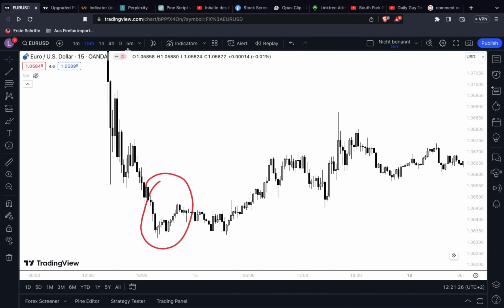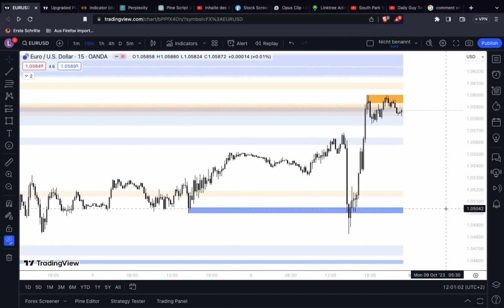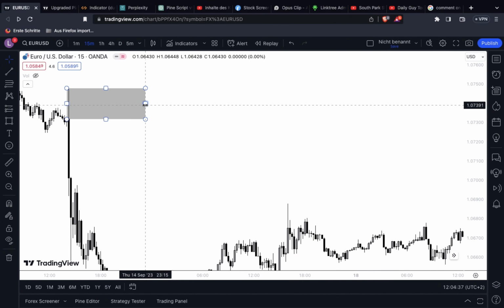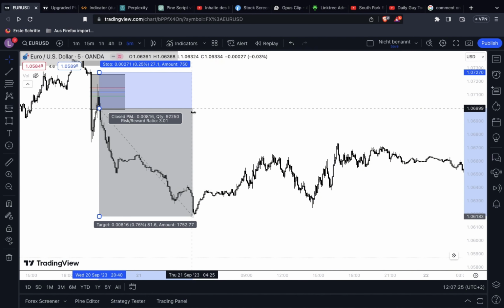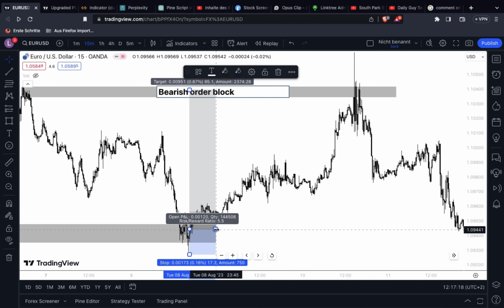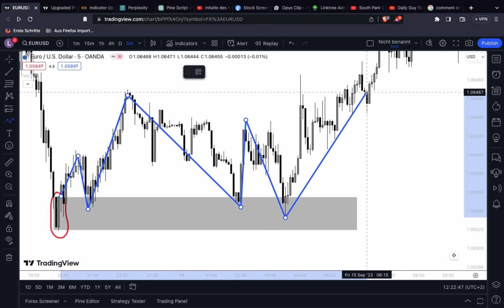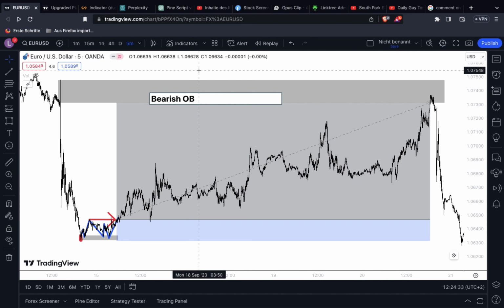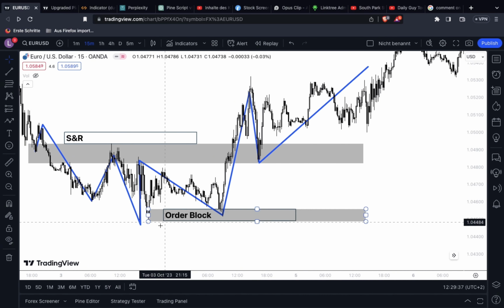Trade with the banks - Order Blocks explained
Welcome to another video on Trader’s Edge. Today I’m going to explain you how to spot, analyse and trade with Order blocks, one of the strongest structures in the forex, crypto, stock and many more markets. They even overperform simple Support and Resistance. Order Blocks are essential for Daytraders as they are determined to affect price - thus they're also part of the SMC.

In this video we are going to look at 3 different examples on how to trade with order blocks:

0:00 Intro
0:22 How to spot OBs
0:55 Scenario 1 - Bearish
2:16 Scenario 1 - Bullish
2:40 Scenario 2 - Bearish
4:05 Order Blocks vs Support&Resistance
4:35 Outro